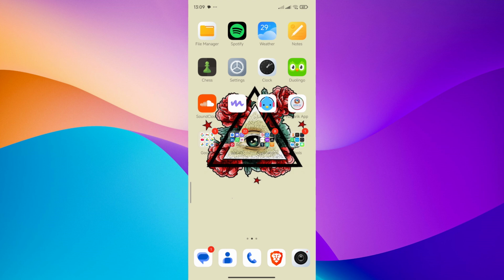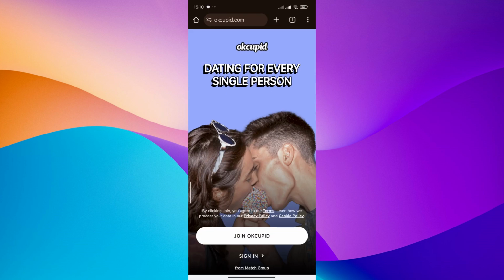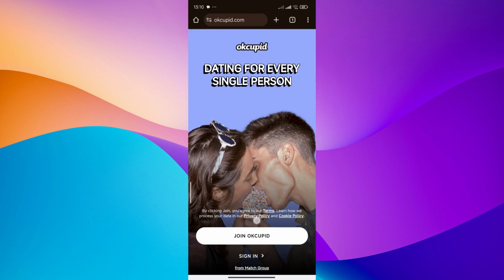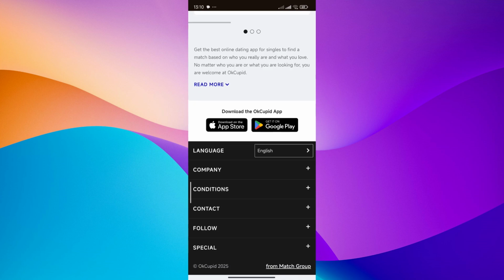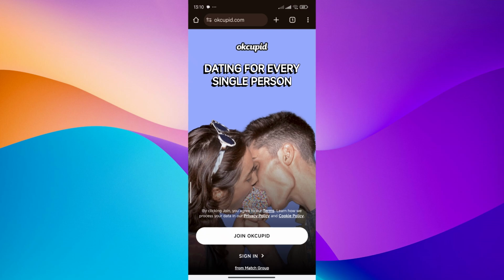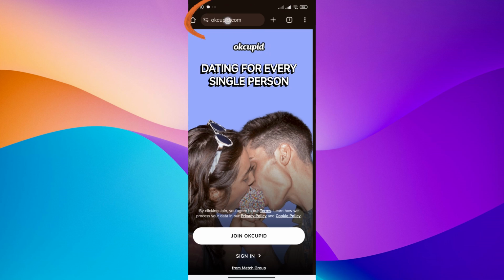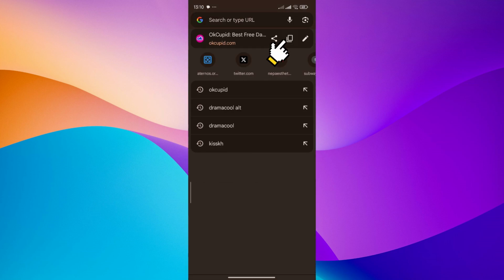How to Share Profile on OkCupid 2025?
Easily share your OkCupid profile with someone using the app's built-in sharing feature—perfect for when a friend wants to check it out!